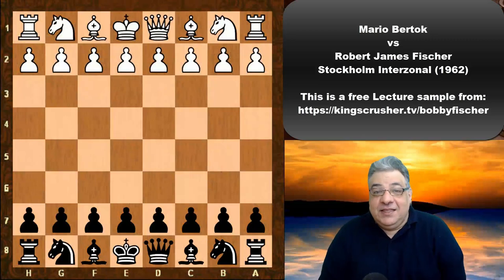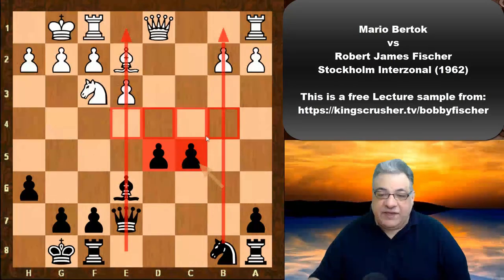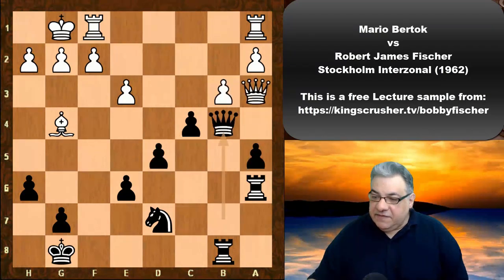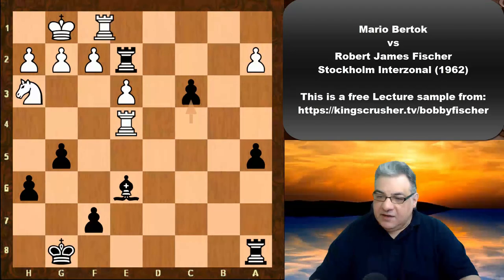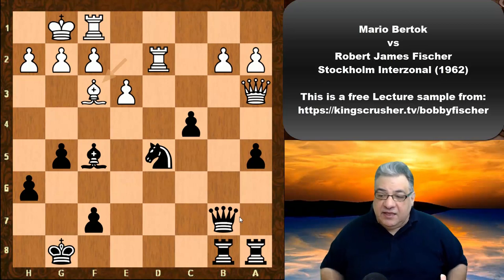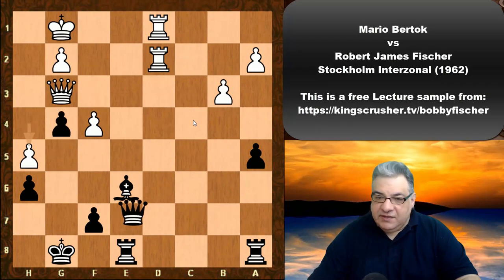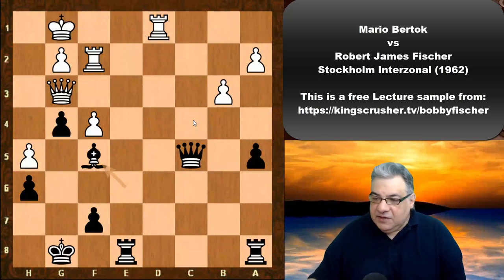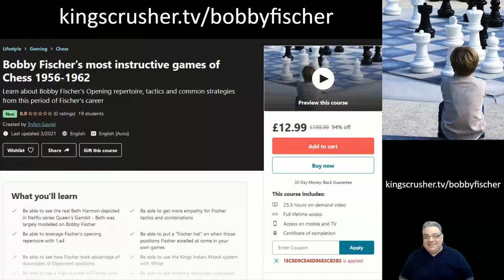Amazing Chess Game: Mario Bertok vs Bobby Fischer || Instructive Hanging pawns usage